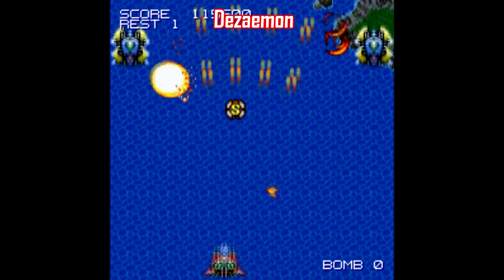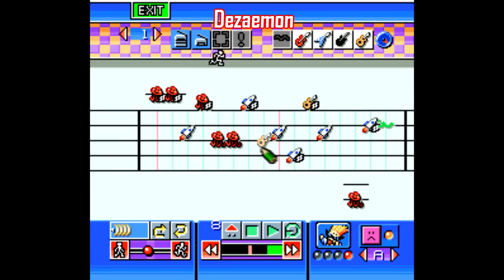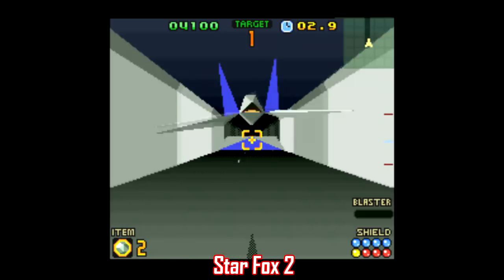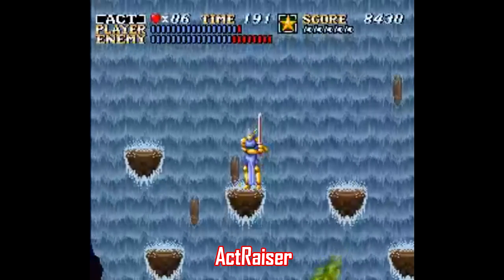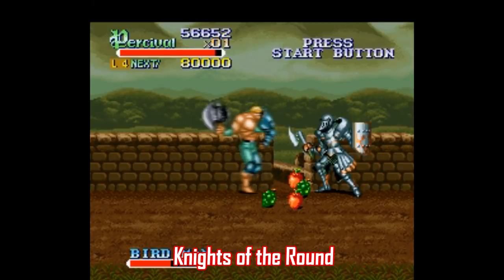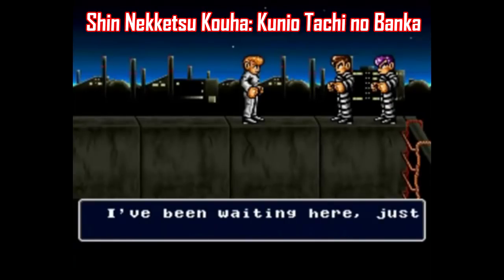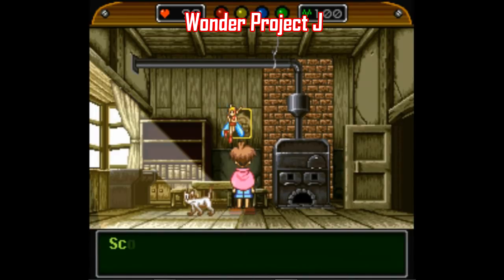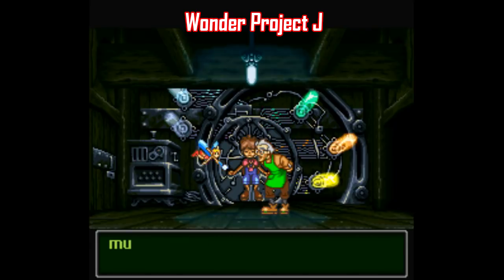What Super Nintendo Games Defy Genres? - SNESdrunk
Games covered, in alphabetical order:
[2:32] ActRaiser
[0:20] Dezaemon
[4:00] Dragon View
[3:13] King of Dragons/Knights of the Round
[4:26] Shin Nekketsu Kouha - Kunio-tachi no Banka
[1:51] SOS
[1:13] Star Fox 2
[5:11] Wonder Project J